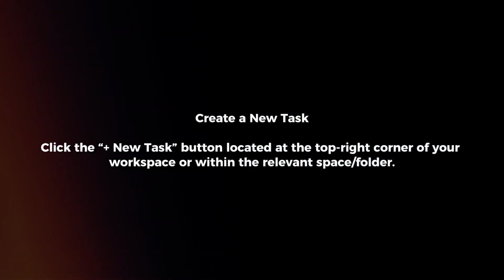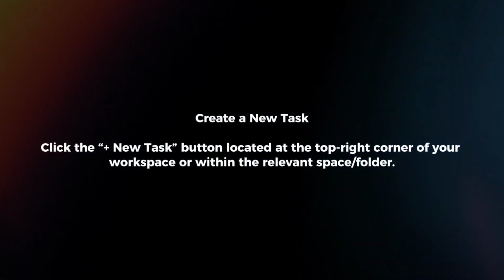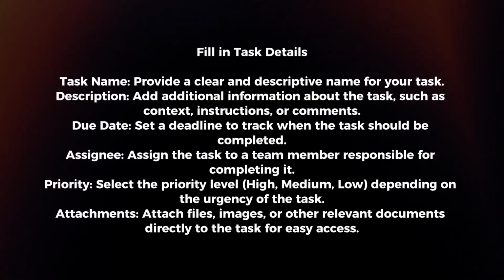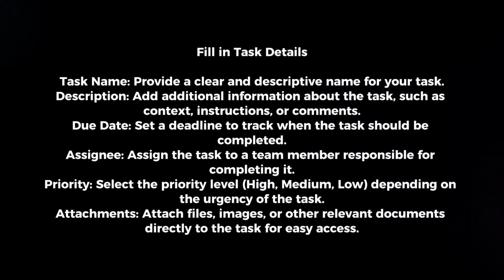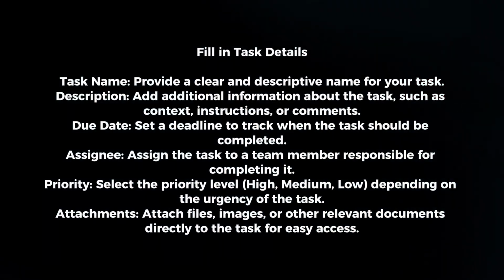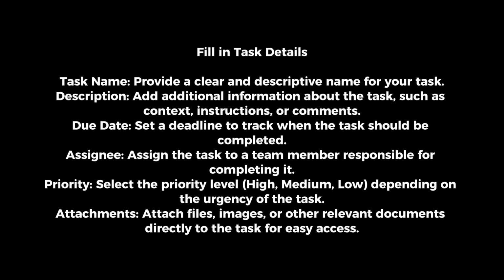How To Create A New Task On ClickUp (2025)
In this video I will explain How You Can Create A New Task On ClickUp In 2025.